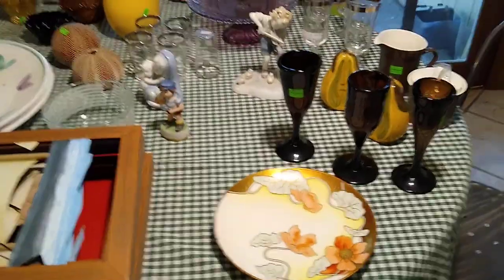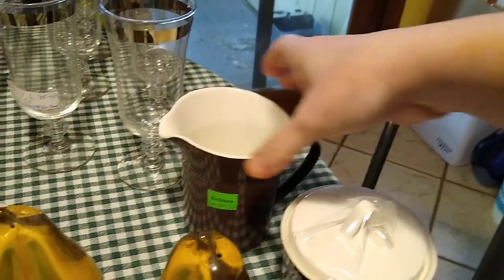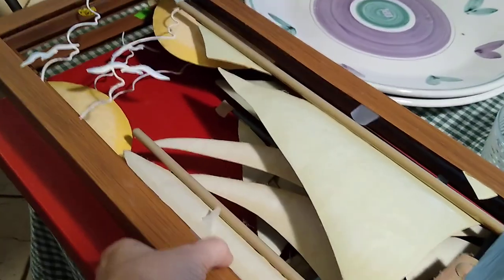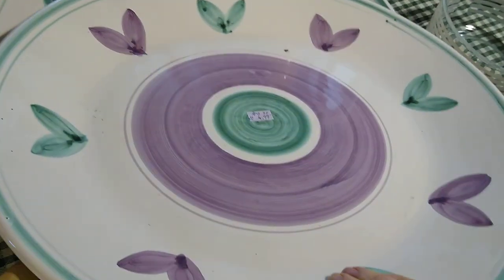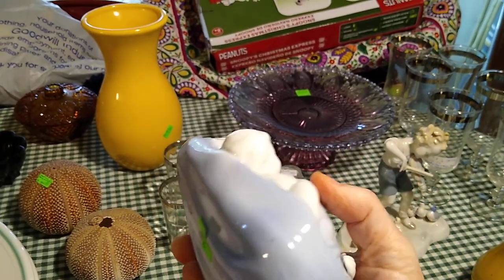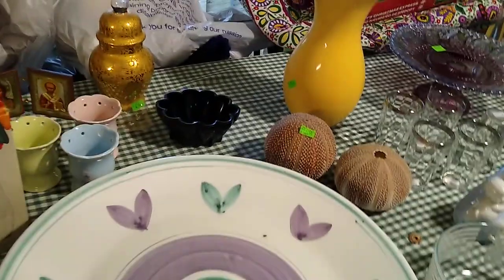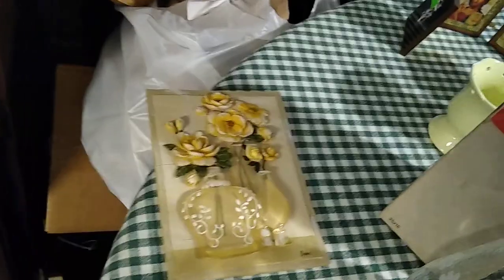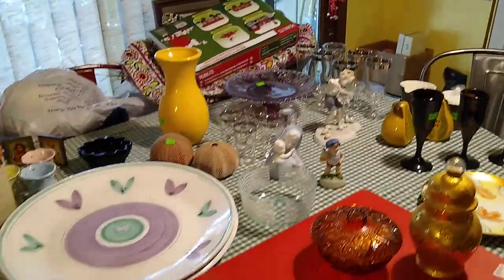Restore & Goodwill Finds 💙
Salem 💙